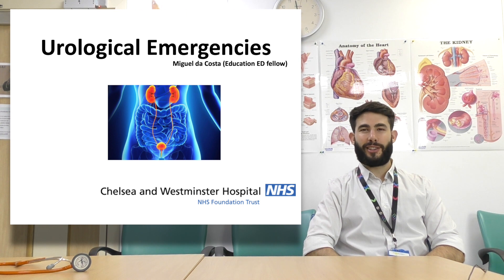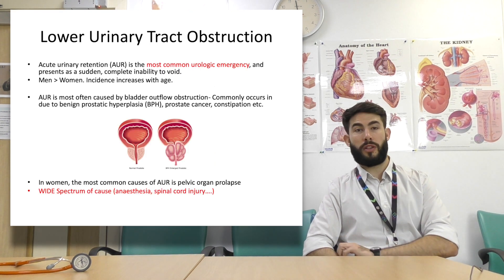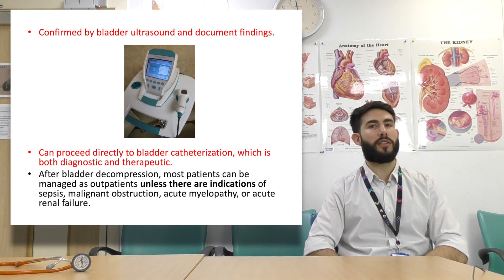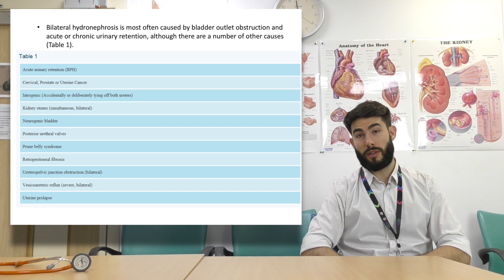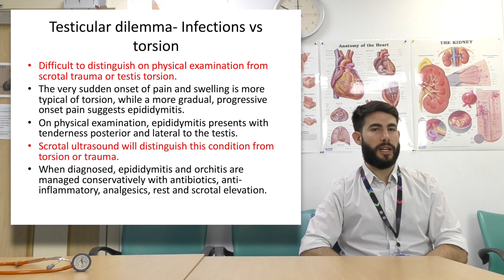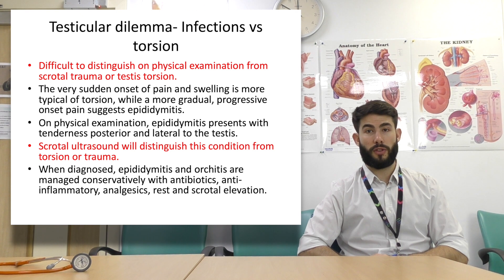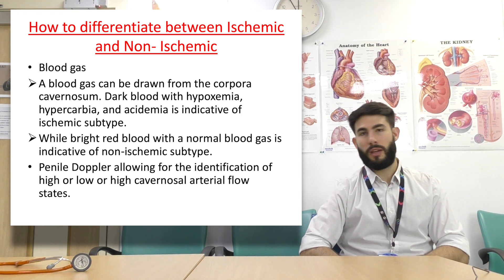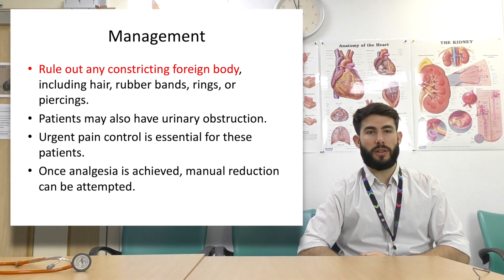Urological Emergencies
Presented by Miguel da Costa (Education ED fellow)